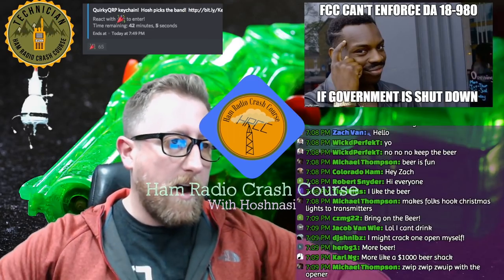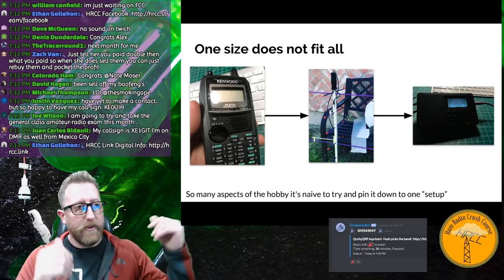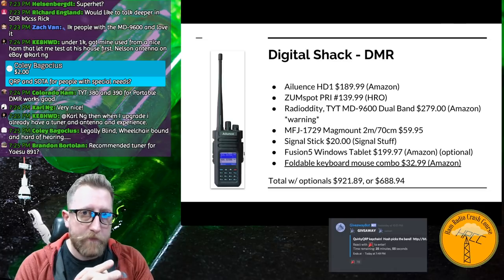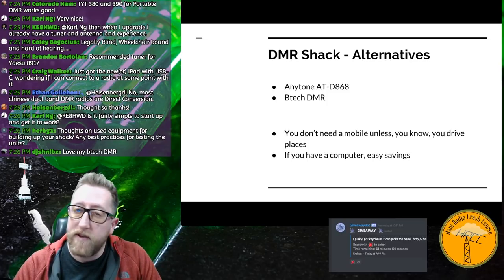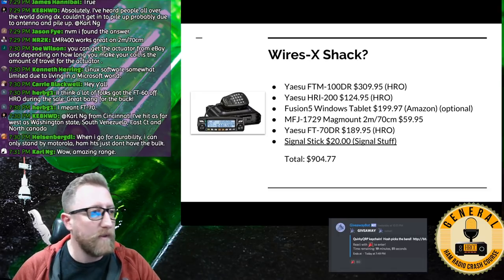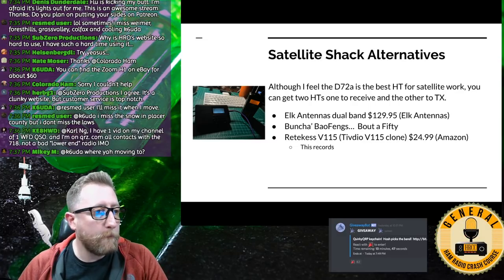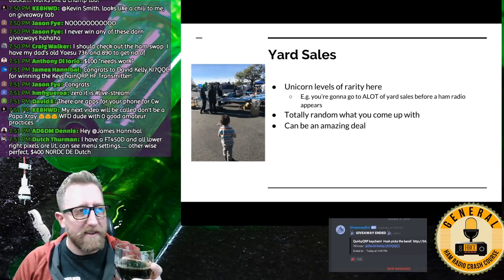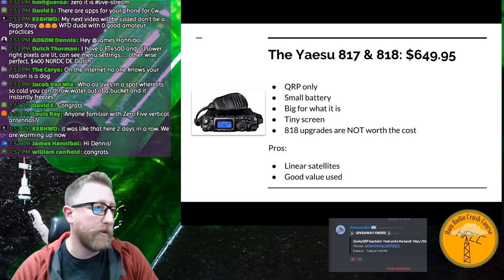The Budget $1,000 Ham Radio Shack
Lets talk about putting together a ham radio shack for under $1,000. There is more to consider than you might think! We'll cover VHF/UHF & HF radios

SnapChat. ► @Hoshnasi

Thanks!